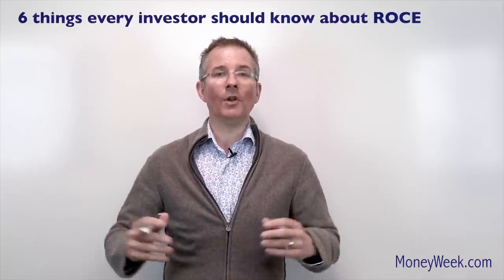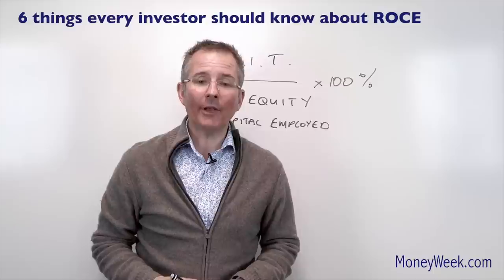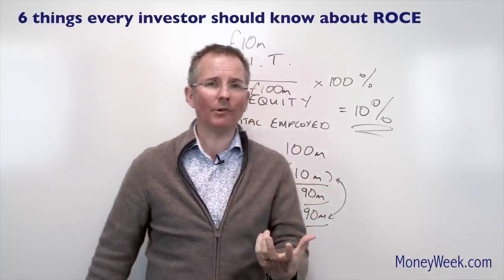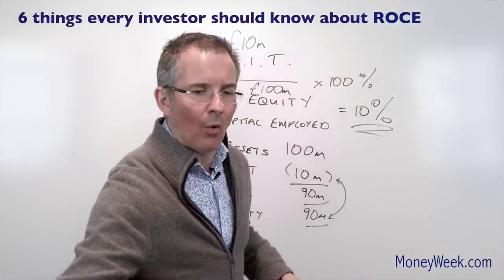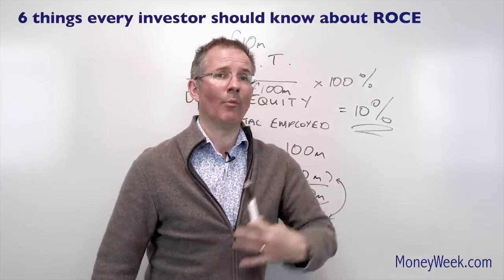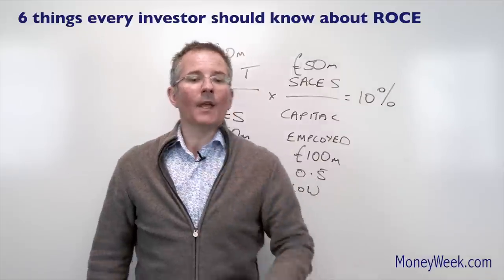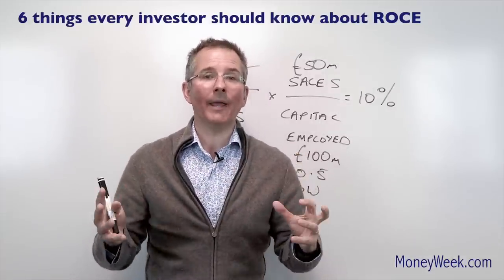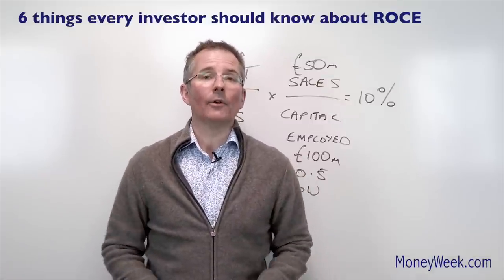Six things every investor should know about return on capital employed (ROCE)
Return on capital employed (ROCE) is a key ratio that can reveal lots of useful information about a firm. In this short guide, Tim Bennett explains how it works, when it is most useful and when it can let you down.